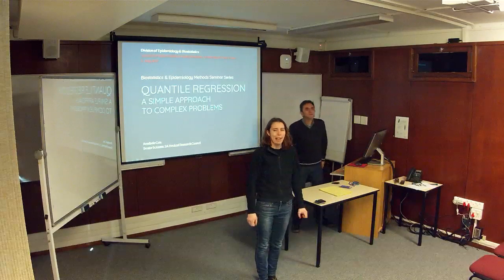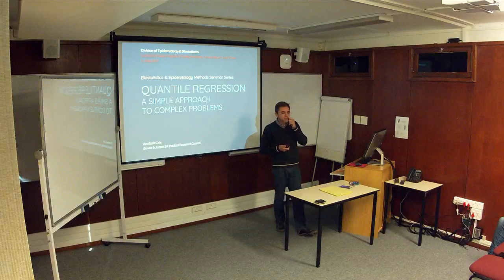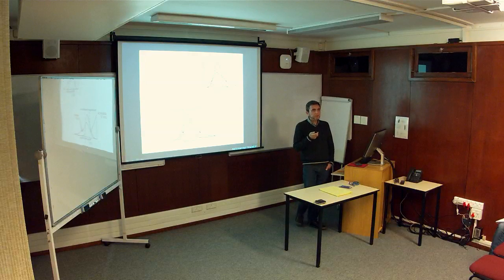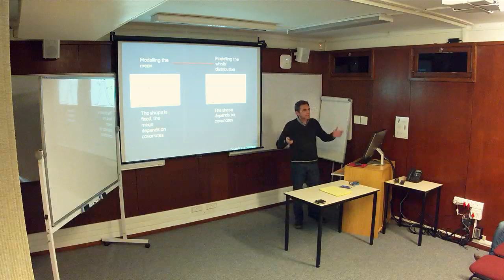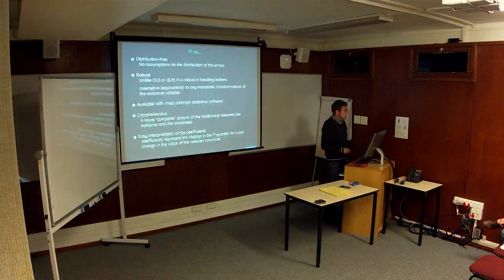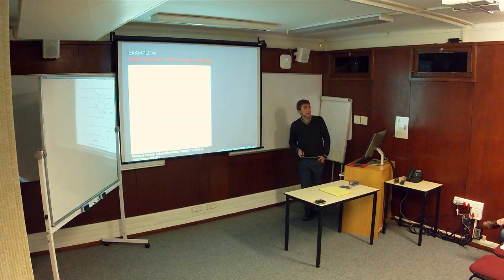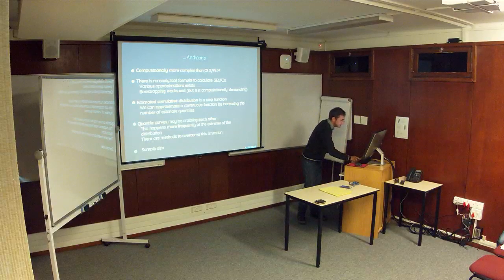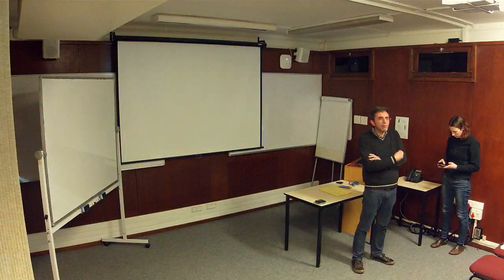Epidemiology & Biostatistics Seminar Series: 05 July 2017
Division of Epidemiology & Biostatistics Seminar - 5 July 2017
School of Public Health & Family Medicine, University of Cape Town
Speaker: Annibale Cois, PhD
Title: Quantile Regression: A simple approach to complex problems